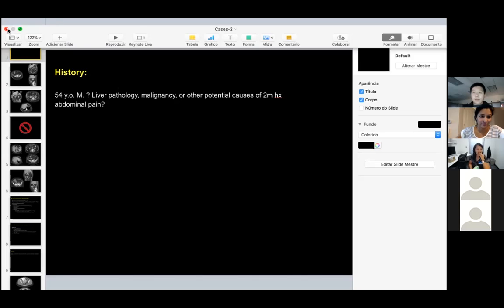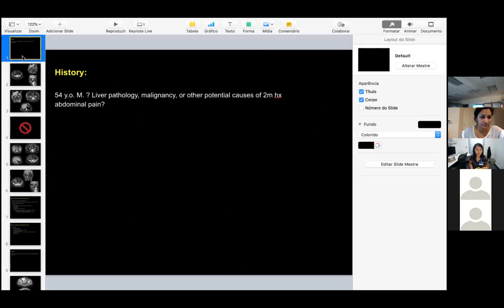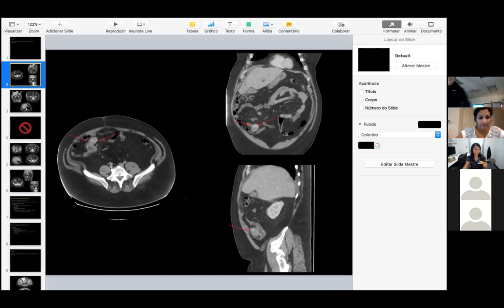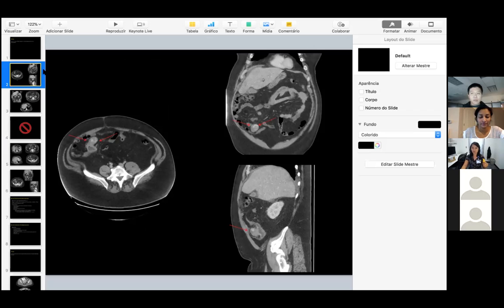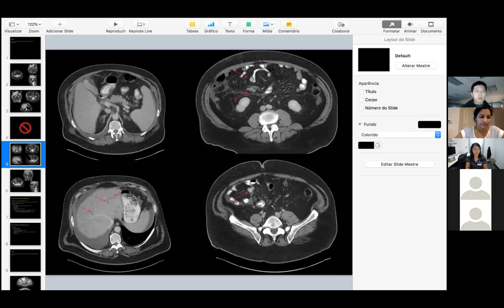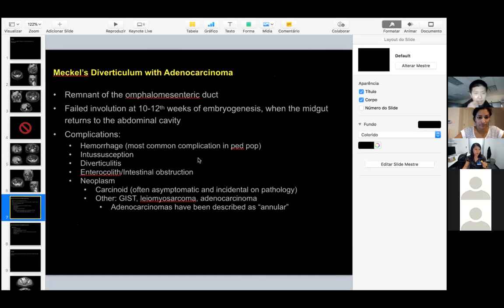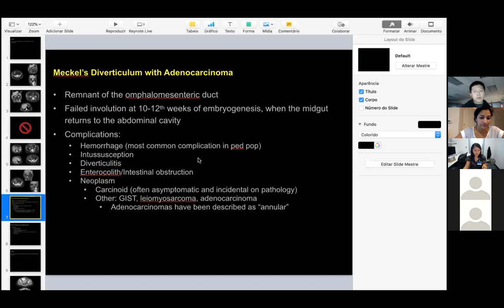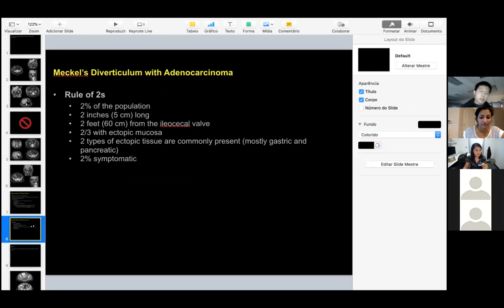Unusual Meckel's pathology! - Dr. Alina Makoyeva